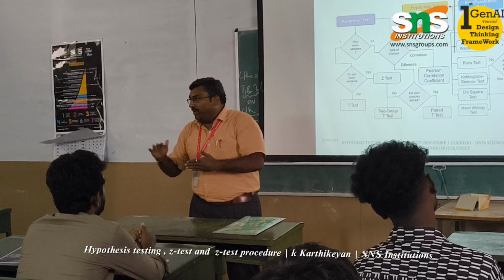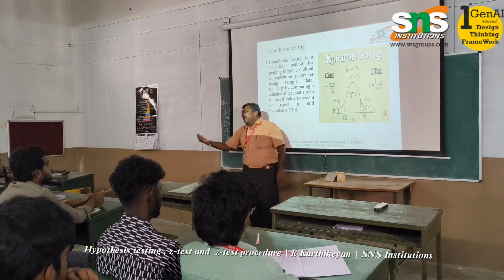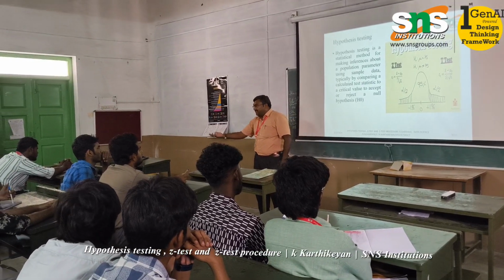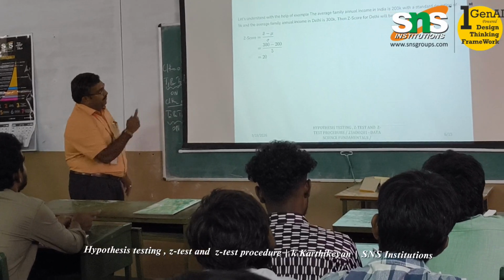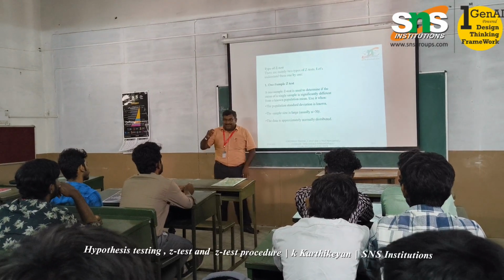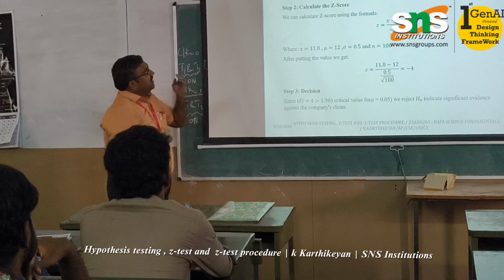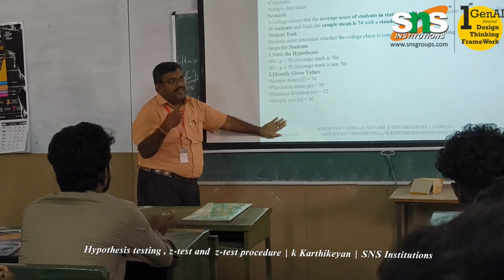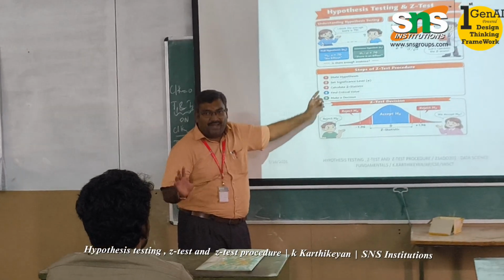DT Based Video - Hypothesis Testing ,Z-Test and Z-test Procedure | K.Karthikeyan| SNS Institutions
Hypothesis Testing (Overview)
Hypothesis testing is a statistical method used to make decisions or inferences about a population based on sample data.